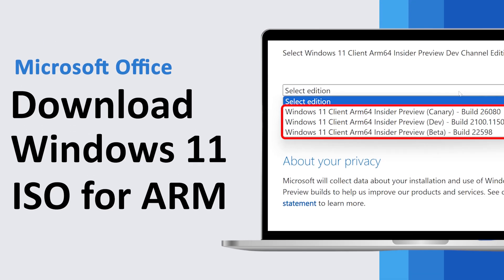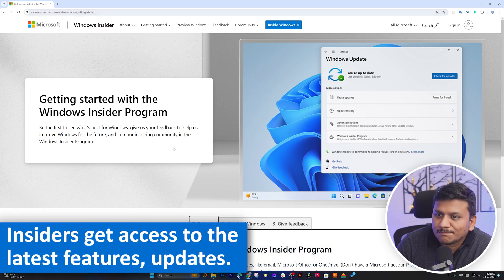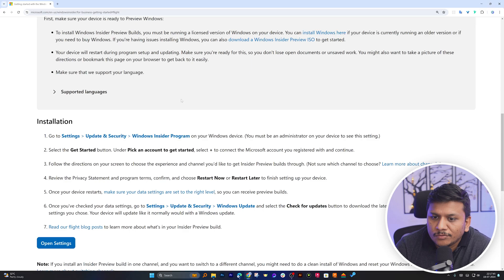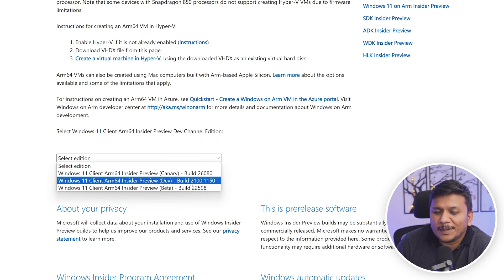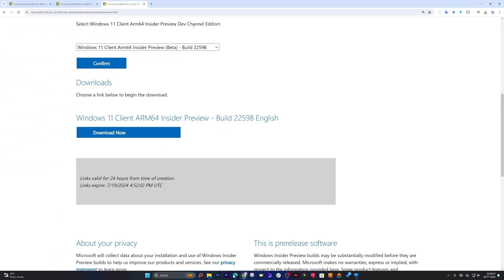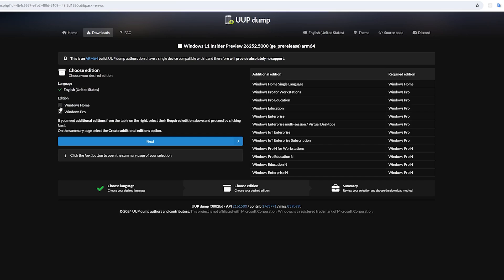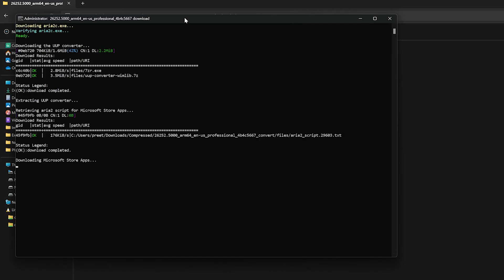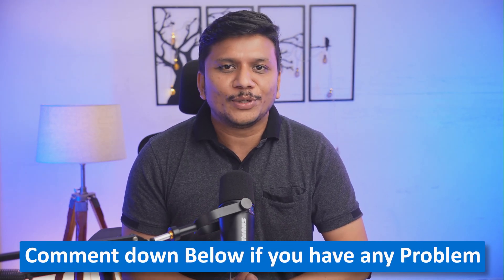How to Download and Install Windows 11 for ARM for Free on M1/M2/M3 Mac & ARM-based PCs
Learn how to download Windows 11 for ARM devices, including Apple Silicon Macs (M1, M2, M3) and Snapdragon-powered laptops. This step-by-step guide covers joining the Windows Insider Program and downloading ARM-compatible Windows 11 builds.

📌Timestamps📌
0:00 - Introduction
0:33 - Microsoft Windows Insider Program
0:55 - Registering for Windows Insider Program
1:31 - Selecting the Windows Insider Preview Version
2:39 - Downloading VHDX File
3:15 - Using UUP Dump for ISO Download
4:05 - Creating Windows 11 ARM ISO
5:10  - Final Thought and Conclusion